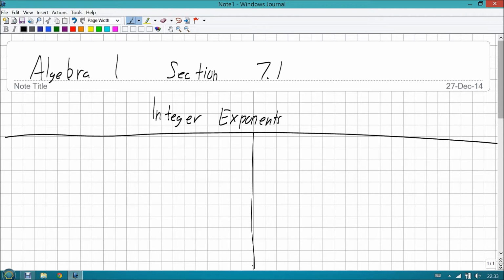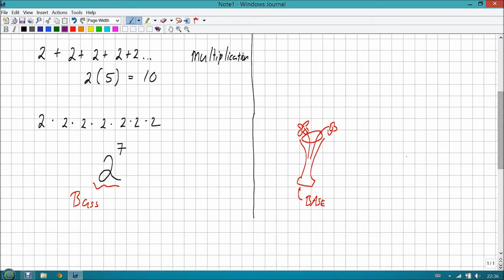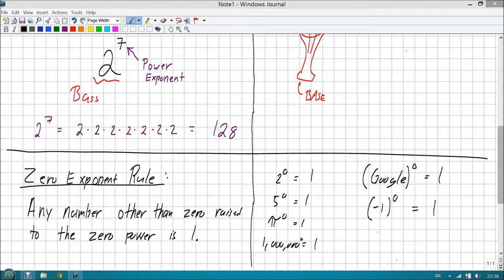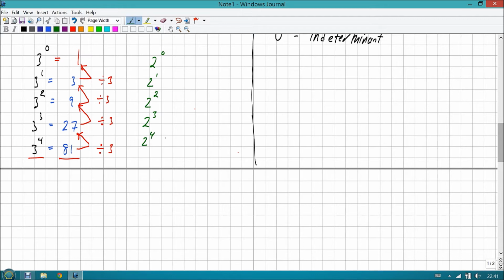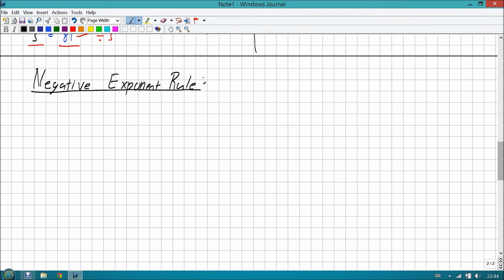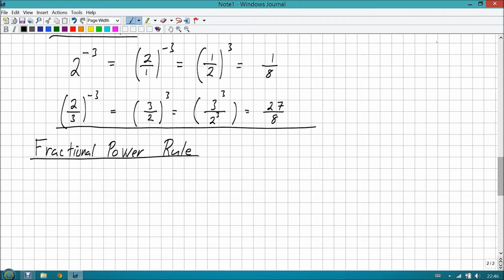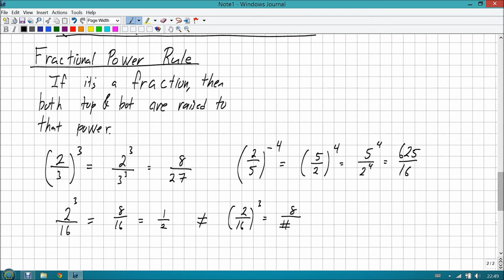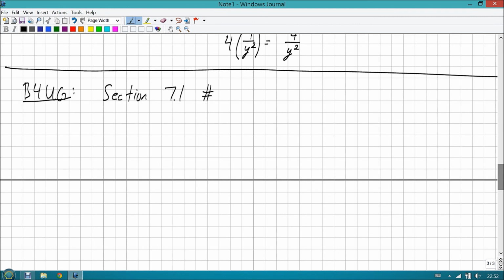Prospect High School Algebra 1 Section 7.1